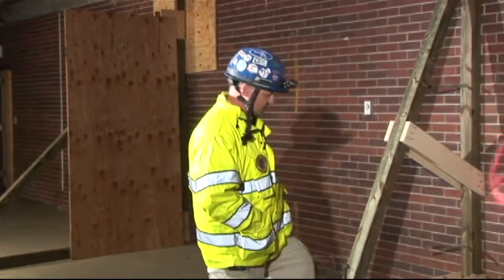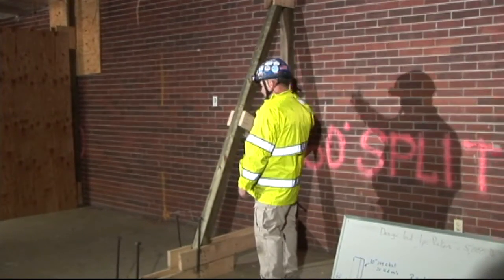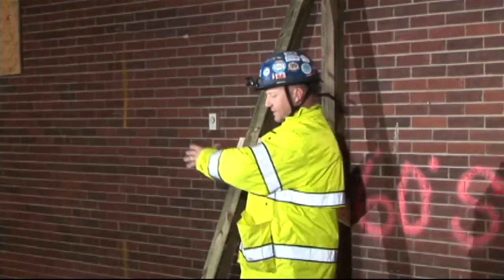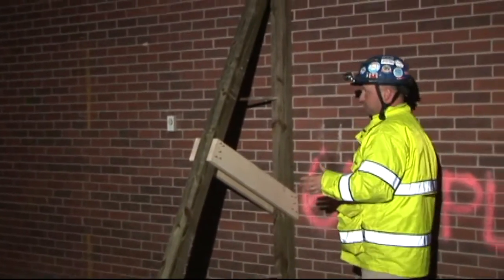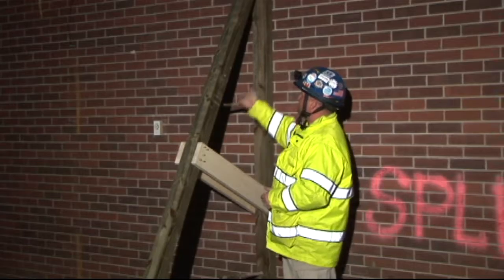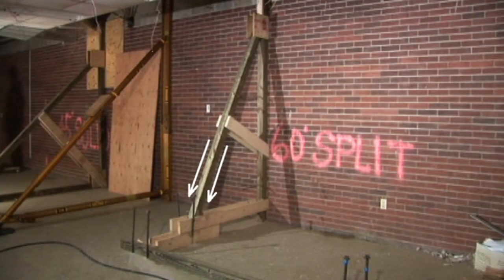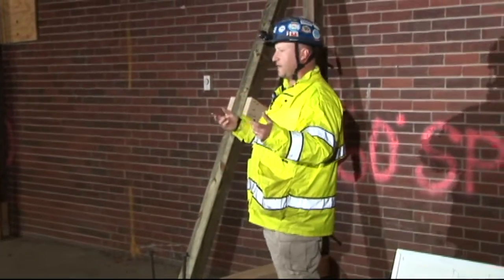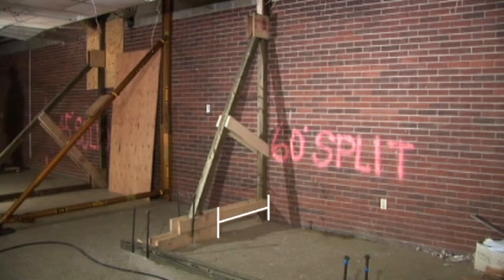Collapse Raker Shore Split Sole Raker Intro 1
This video discusses the initial steps to building a 60 degree split sole raker as well as a coefficient to help calculate the raker length.